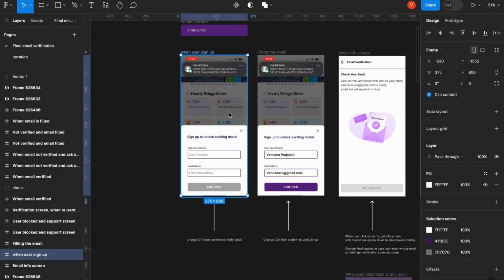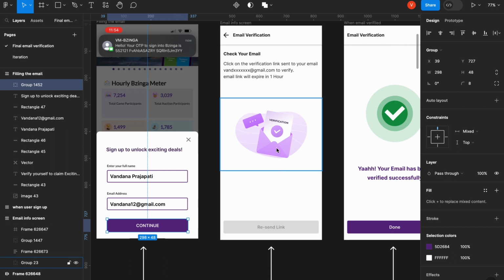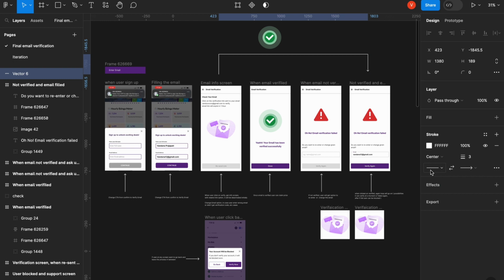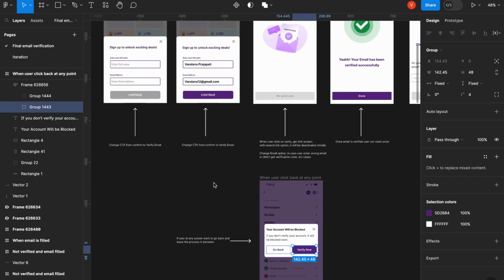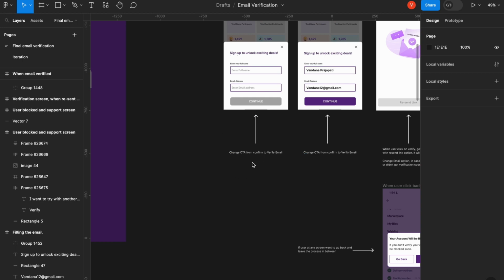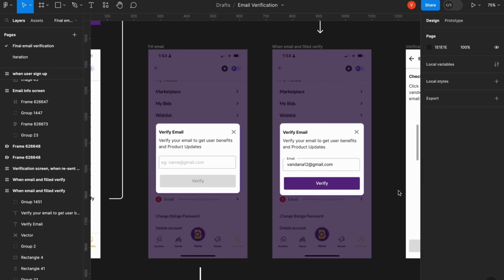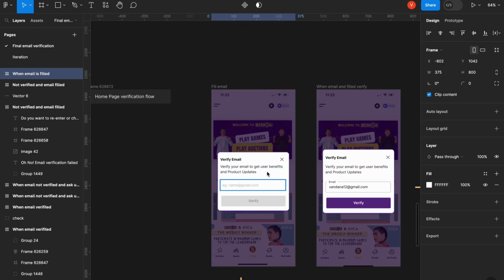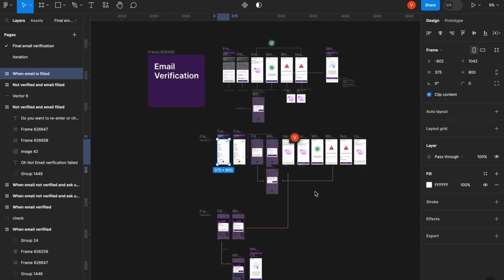User Flow | UX Design | Live Project Example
In this exciting video, we present a real-time project focusing on user flow analysis with the use of actual screens in Figma. Whether you're a designer, developer, or anyone interested in creating seamless user experiences, this video will provide valuable insights into understanding, analyzing, and optimizing user flows.

User flow is a critical aspect of any digital product, as it determines how users navigate through an application, website, or software. Understanding the user's journey, both positive and negative, is essential to improve usability and overall user satisfaction.

Throughout this project, we walk you through various user flow scenarios and use cases, demonstrating how to approach different user interactions and uncover potential pain points. By learning from real examples, you can develop a deeper understanding of user behavior and preferences.

Figma, our powerful tool of choice, allows us to visualize and map out user flows effectively. By watching this project unfold in real time, you'll gain practical knowledge on how to leverage Figma and optimize your design and development process.

Whether you're a beginner or a seasoned professional, this video offers a comprehensive guide on user flow analysis, helping you think critically about user interactions and identify areas for improvement.

Join us on this journey of discovering the secrets behind successful user flows. Don't miss out on this opportunity to learn from real-world examples and apply these valuable insights to your own projects.